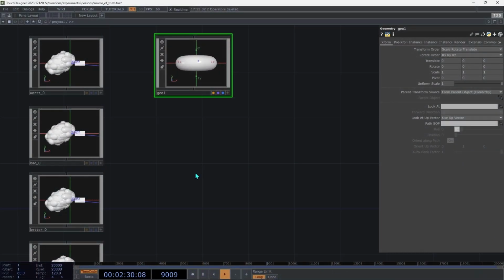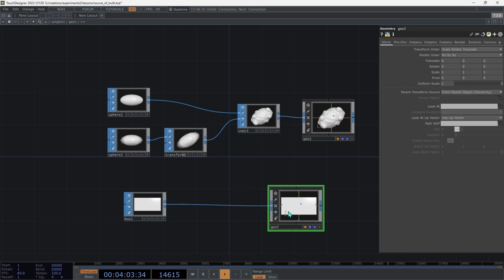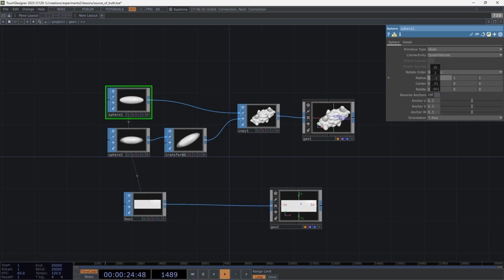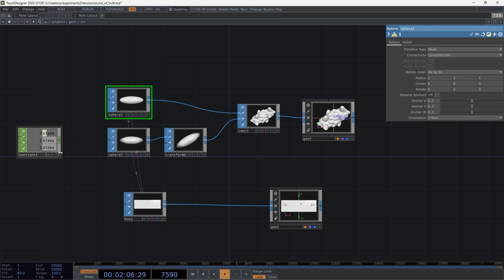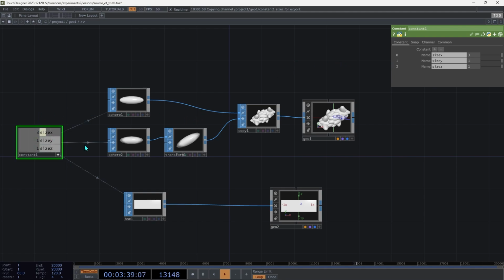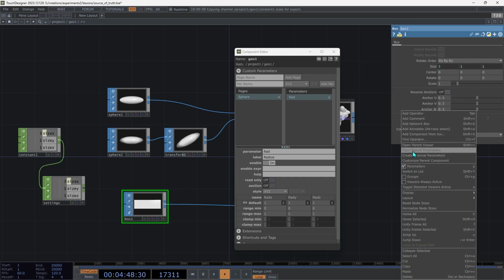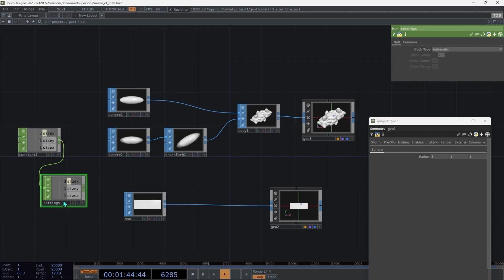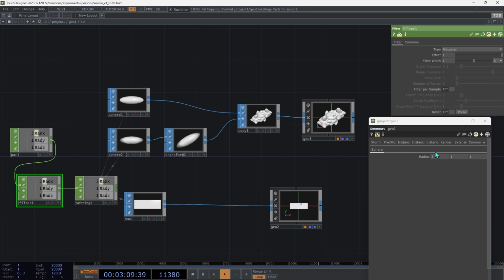Single Source of Truth in TouchDesigner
Learn about the idea of a single source of truth from software development and several ways to apply it to keep your TouchDesigner projects clean and maintainable.

0:00 Intro
0:42 Truth by Coincidence
2:55 Web of Truth
4:18 Local Truth
6:17 External Truth
8:00 Enhanced External Truth
9:43 Summary
10:16 Outro